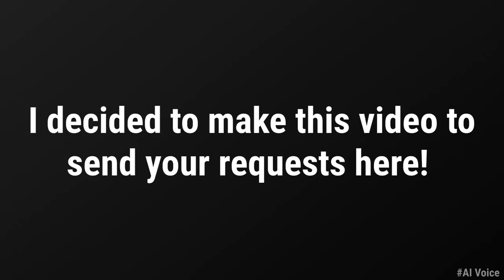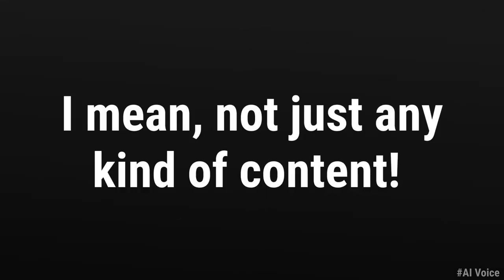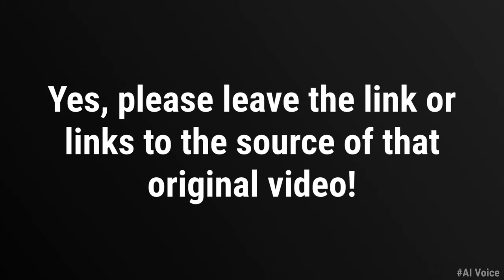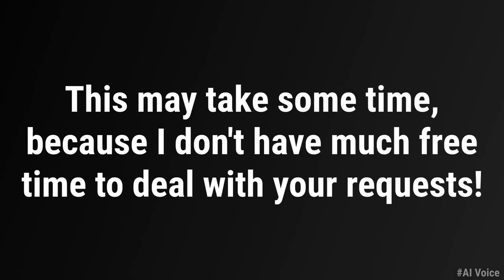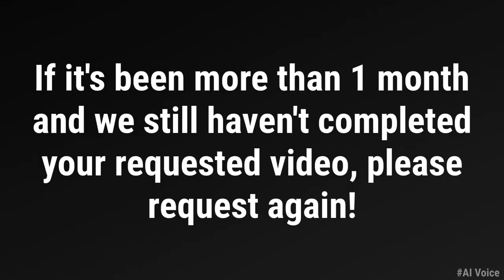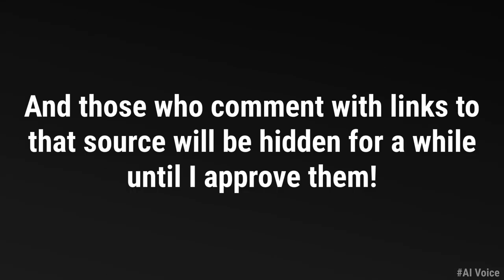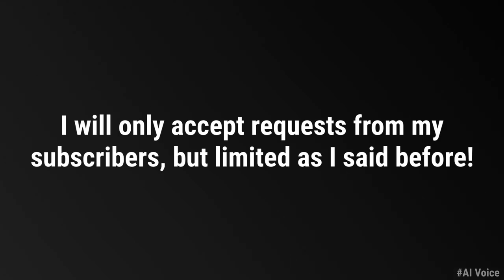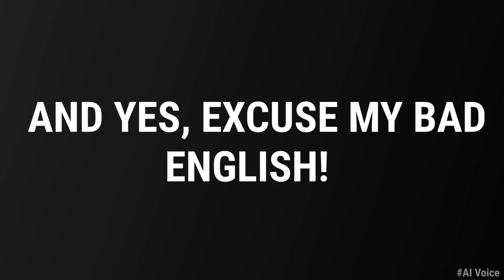Request box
That voice is just an AI…